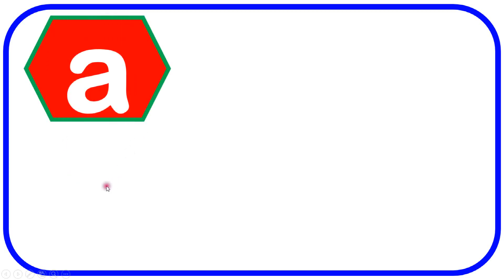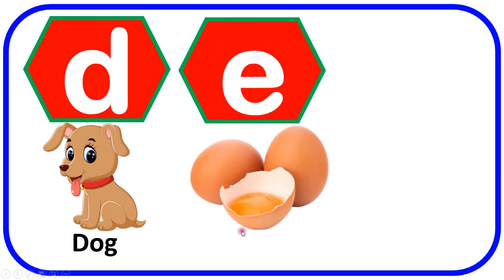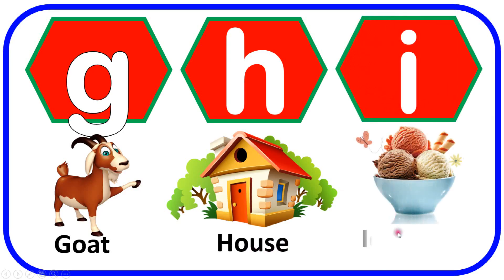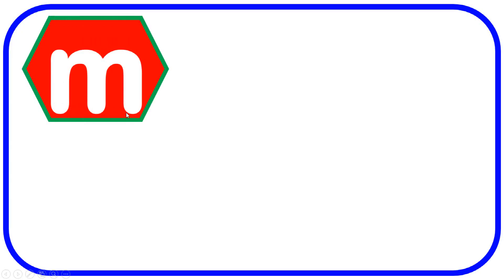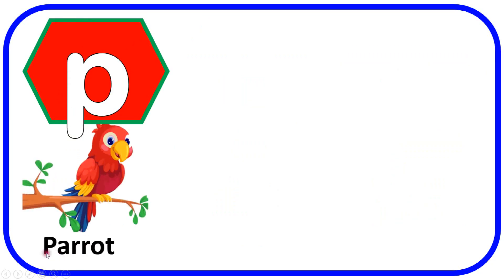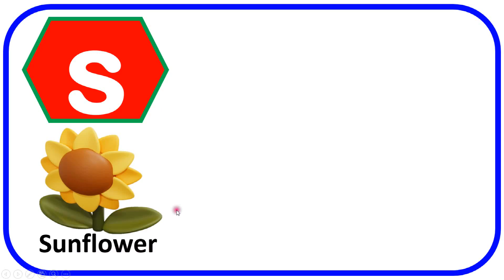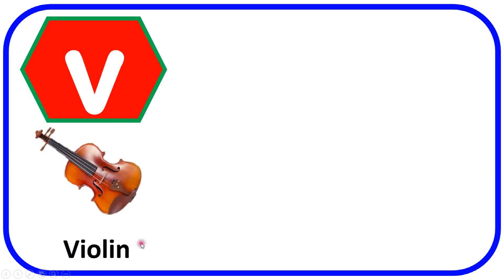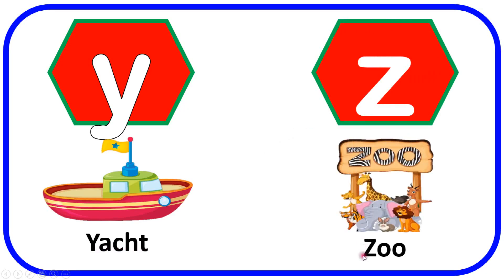A for apple English Alphabets small letters with Spelling pronunciation | Prism Infotech Hassan